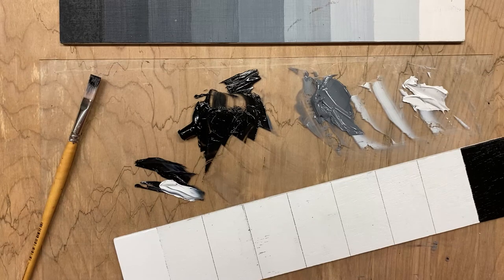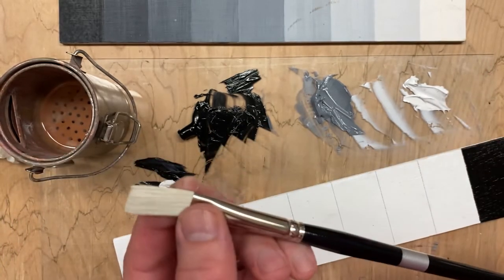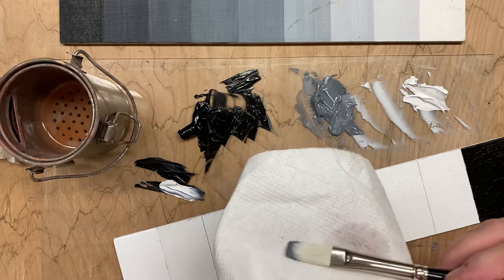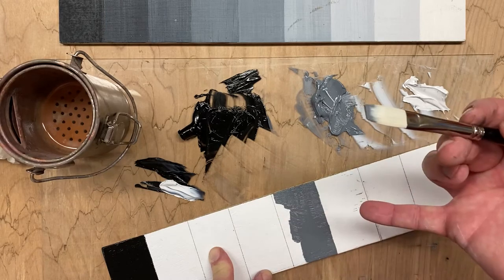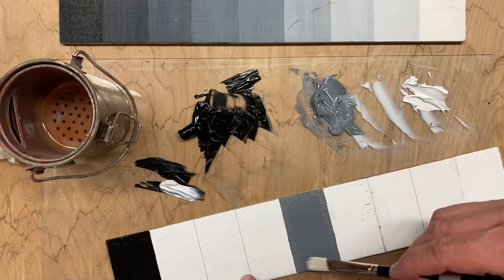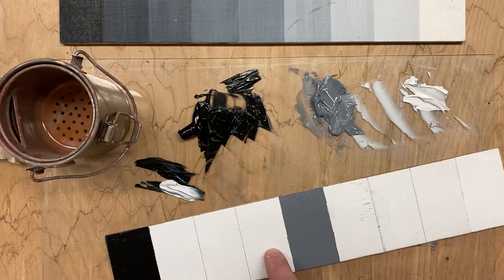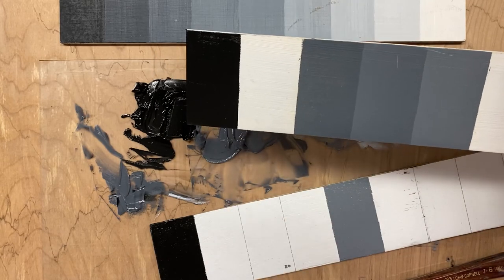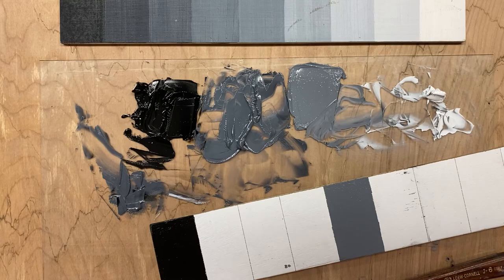ART 225 - Black and White Value Scale (2/2)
Demonstration: How to paint a value scale in oil. For beginning painter students in ART 225 Painting Concepts.